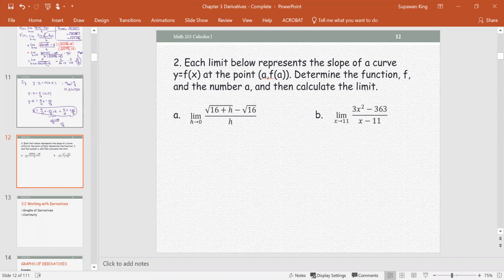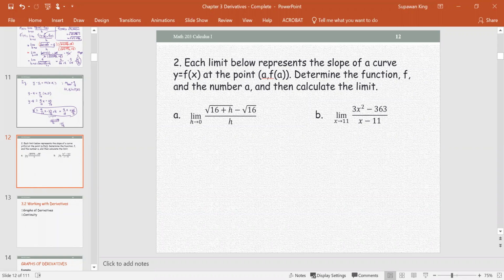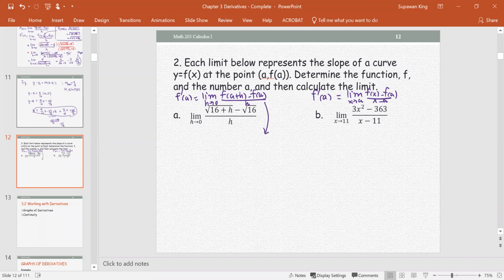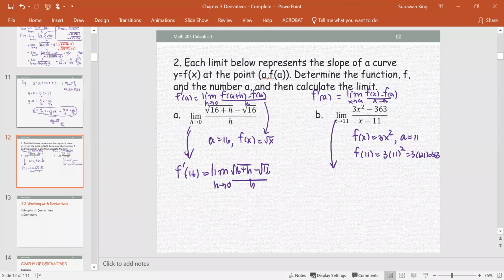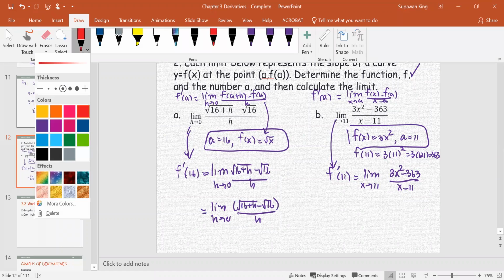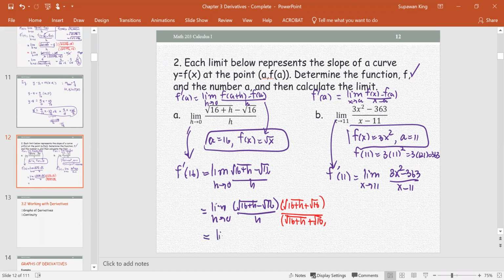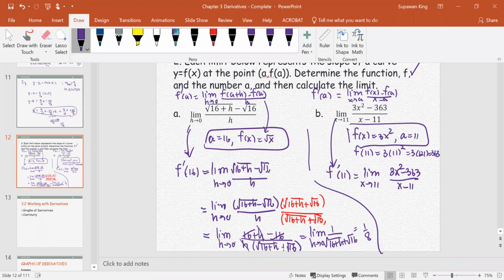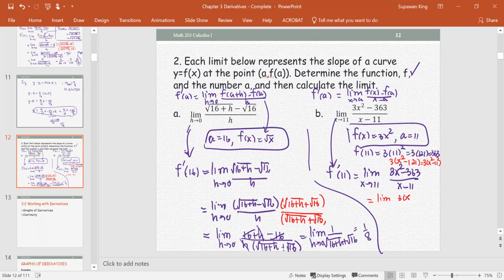M203 Sec3_1 Ex2